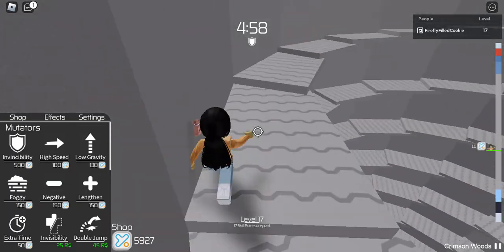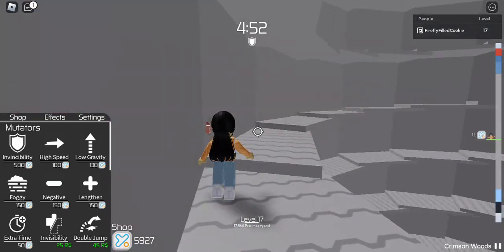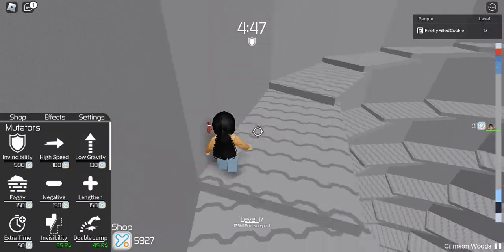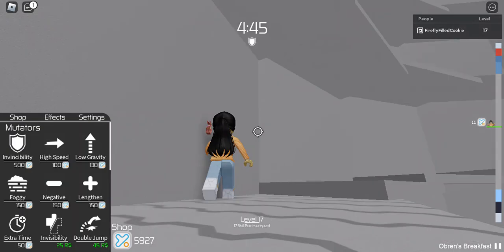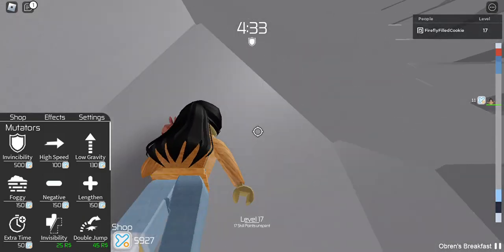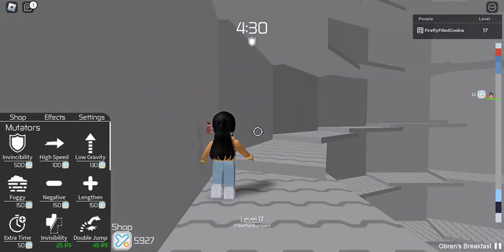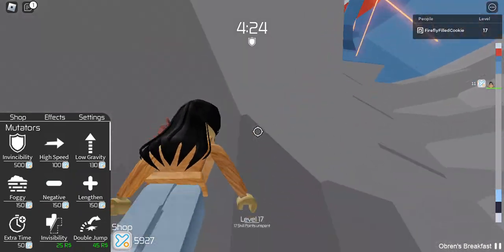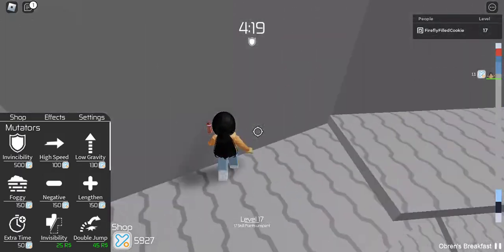Huh? aprilfoolsday I think this was an april fools day prank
Was this tower of hell's april fools day prank?
--The Channel--

This is Jaya's Gaming Creations, the place where you can see me play Minecraft, Roblox, and just teach drawing lessons sometimes. It's where you can have fun, while learning how to play various games.

--About Me--
My name is Jaya, and I love the color blue, cats, bunnies, dogs (small ones), fish, gerbils, Guinea pigs, hamsters, and budgies. Probably parrots, too. I like making people laugh, and try to make my videos fun for everyone.

--Links--

My parents made an organization called the Binaytara Foundation, and it helps people who have cancer and have to drive hours away to go to any cancer hospital. If you could donate, that would help those people in Janakpur.